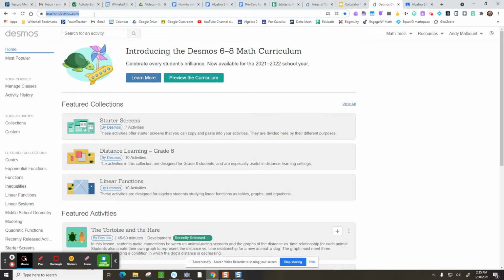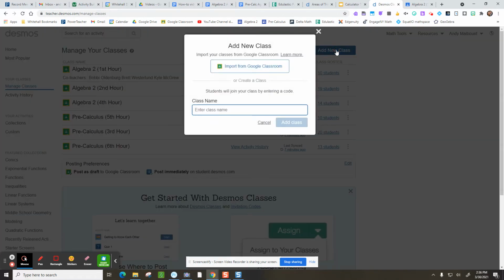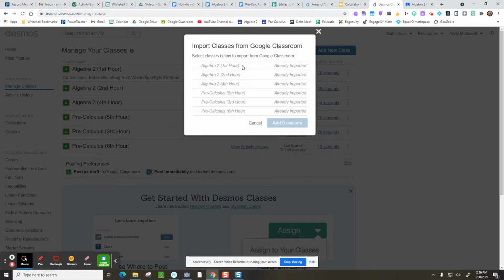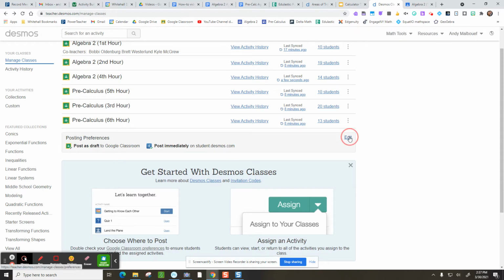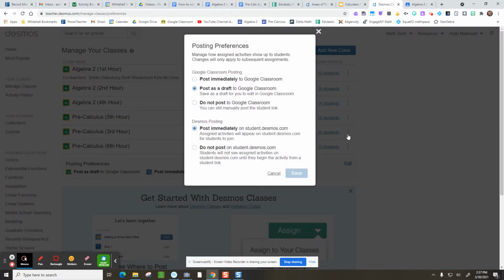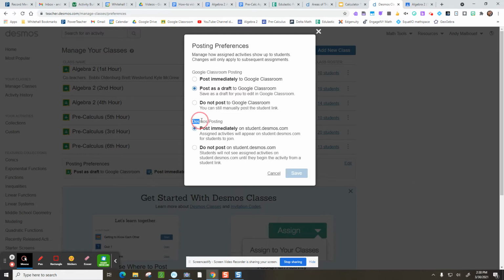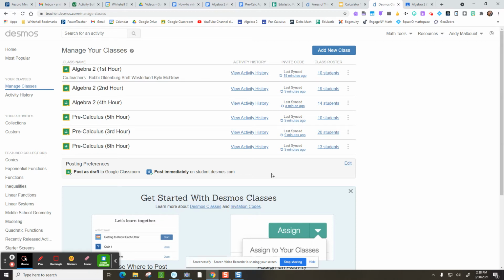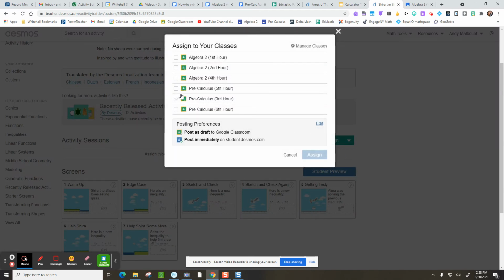Integrating Activity Builder with Google Classroom